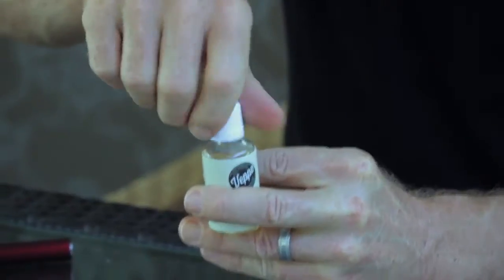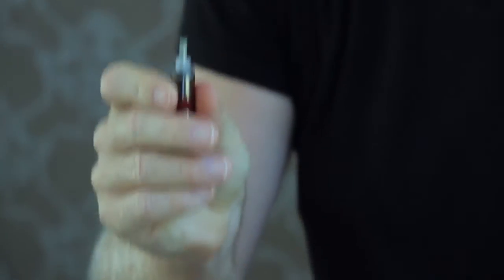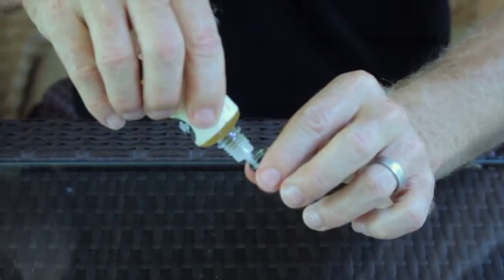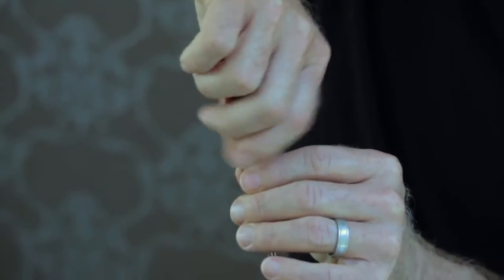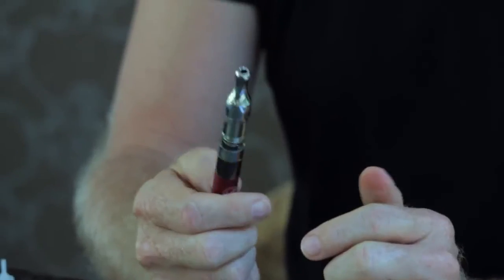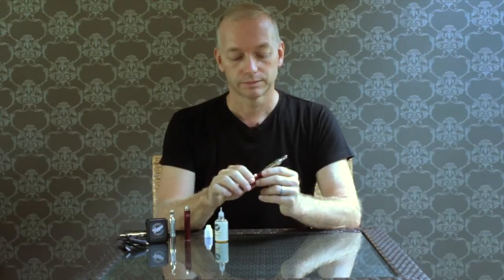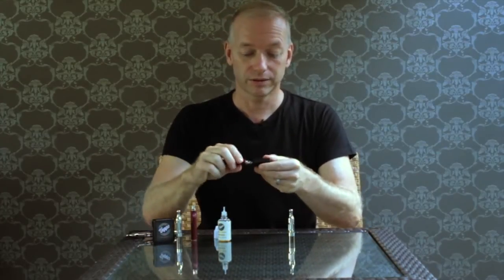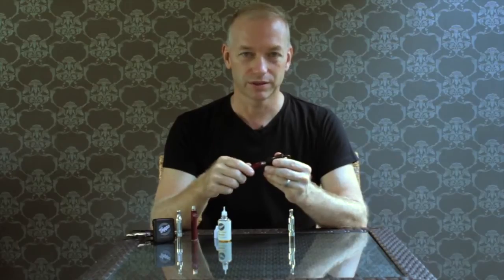How to use The Vault Vaporizer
How to set up The VAULT Premium Vaporizer by Veppo. A vaporizer that was designed for a lifetime of vaping with a tank made of electro-plated copper alloy that is totally cleanable, resulting in the best flavor and vapor you can get out of your eliquid. Use the link above to get one.